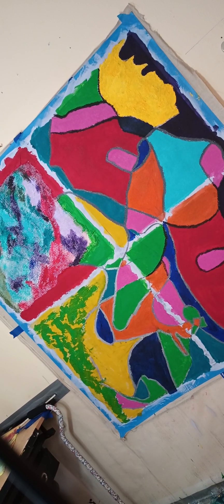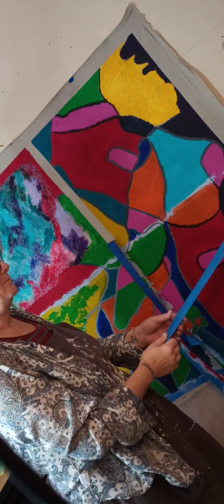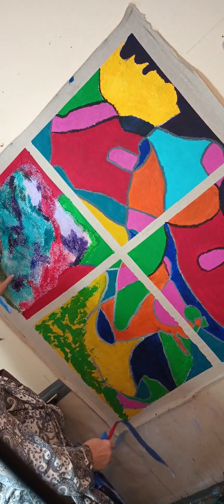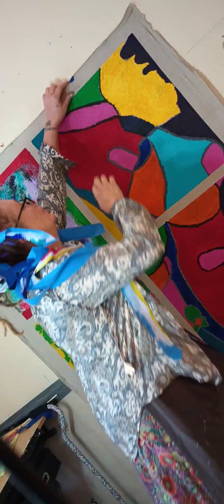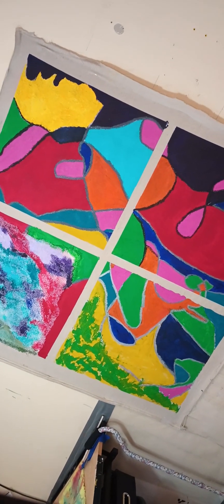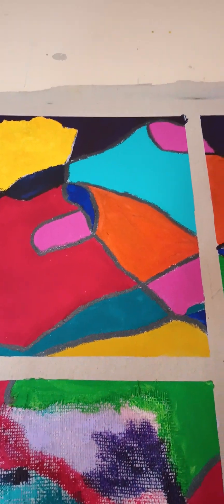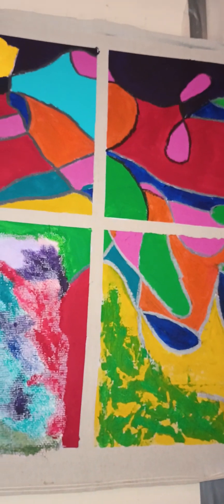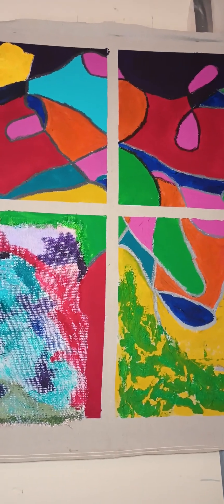1st step in a much bigger idea!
.I am half woman on my mom's side.

Art is how I find joy in any circumstance of my life and I will be laughing at myself during my journey. join me? join me!